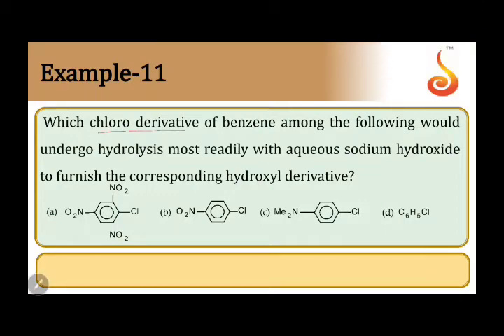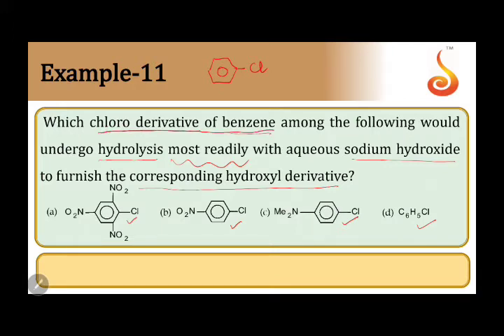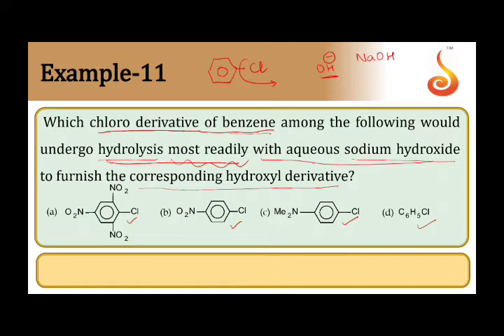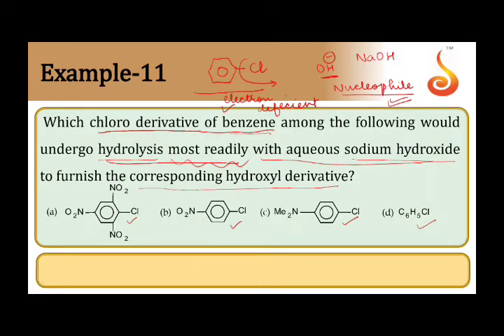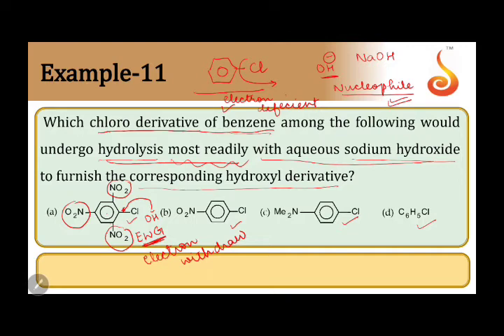PU 2 | NEET S1 | Chemistry | Haloalkanes and Haloarenes | Lecture 1 | Slide 28 | EX 11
Welcome to Concept Videos for NEET! This slide will explain Trigonometric Ratios. We will focus on Reactivity Order for SNAr Mechanism. We are sure you will have an effective learning experience.